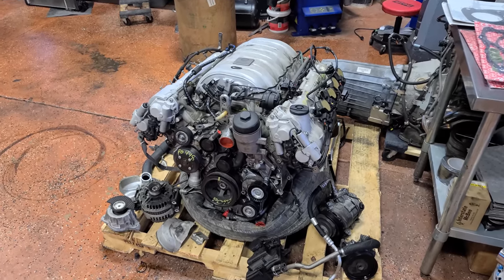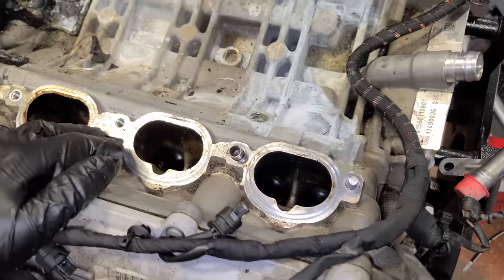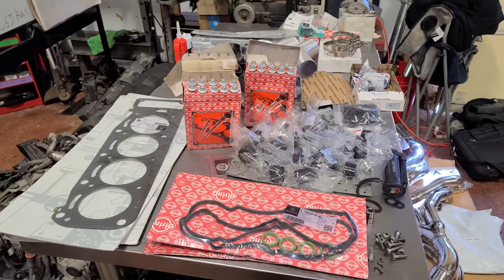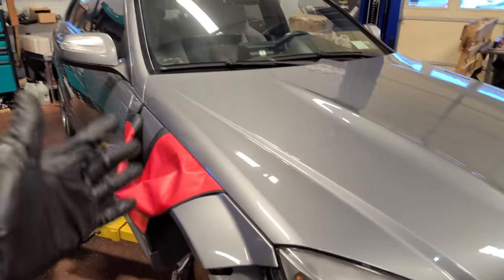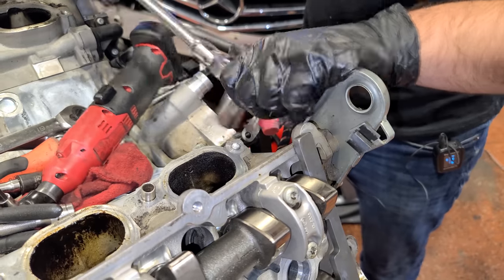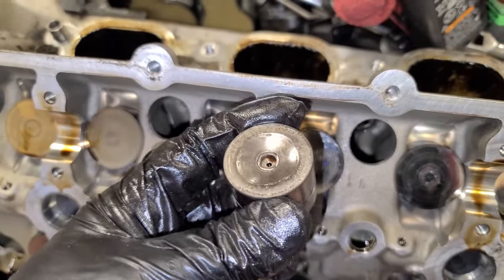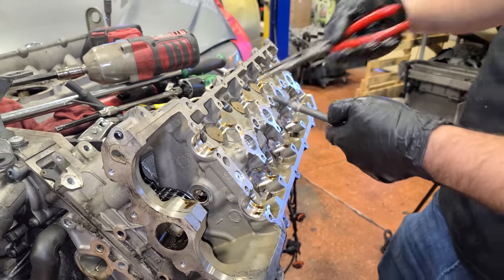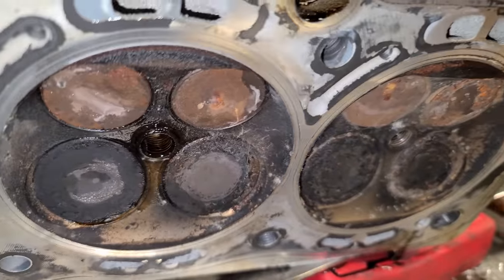Building A 550 HP E63 AMG Engine To Swap Into My C63 Ended In TOTAL Devastation! I’m Not Giving Up!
Install the Hunting Clash app for free on your iOS/Android device: and take part in the Halloween event!
Use my gift code LEGITSTREETCARS to get a special reward to hunt bigger animals! (available for new players only) - for HC

In this video, I start building a 550-horsepower naturally aspirated monster of an engine for my C63. I paid $7,500 for a used engine out of an E63 and the build was going great until I found something devastating. I'm not going to give up on the project but this is a major setback.

and list your car for Free!

LSC Merch & New Signature series shirts including SVT Lightning shirts and posters!

Scroll down the page to "preferred customer" and click "learn more" to get the deal!